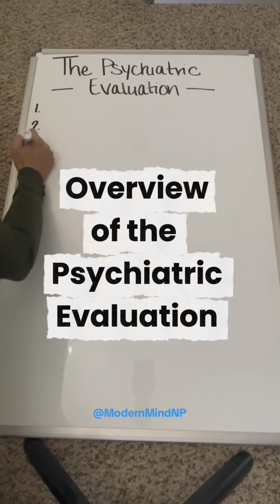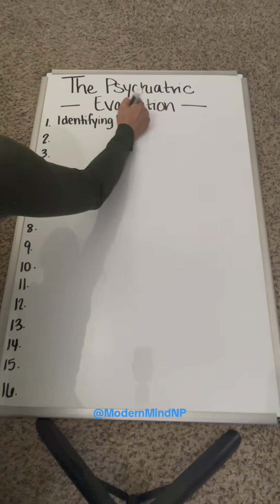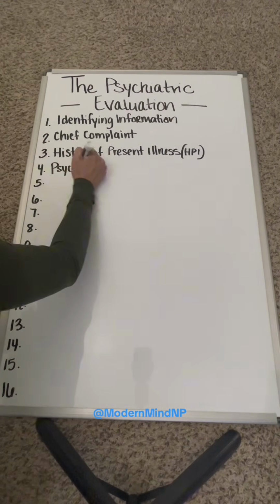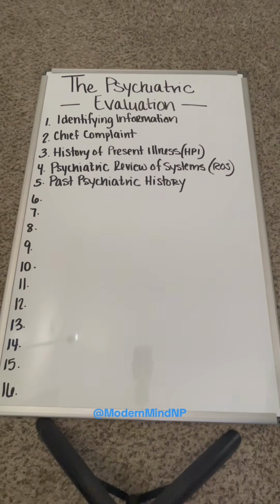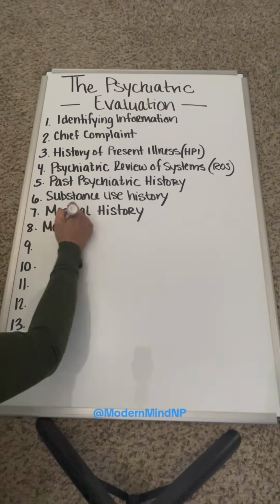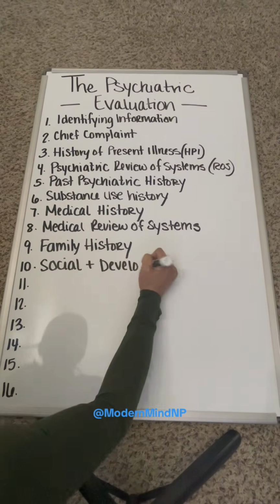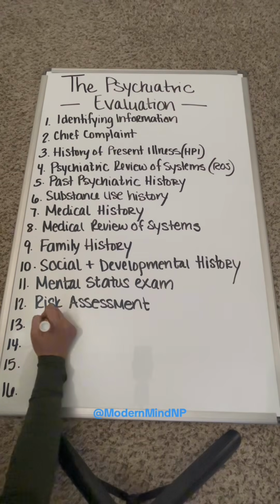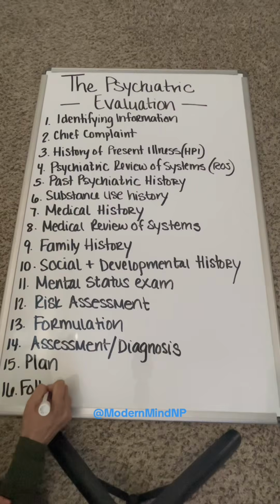Psychiatric Evaluation Overview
Overview of the components of a psychiatricevaluation

TikTok & IG | Modern Mind NP